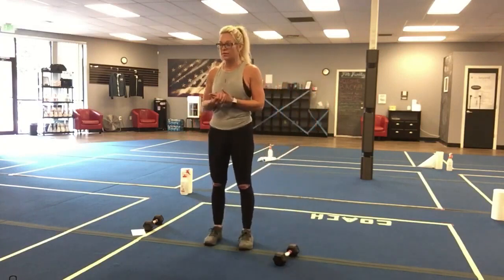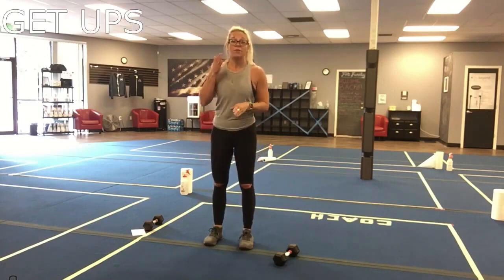FIT BODY WORKOUT #911 FULL BODY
3 Series of 3.
Each set is 60 seconds. Do all 3 before taking a 10 second break.
3 rounds of each series.

Series 1:
Bear Crawl
Get ups (left)
Get ups (right)

Series 2:
Criss Cross Touch
Piston Rows
Russian Twists

Series 3:
High Knee Taps
Crossover Extensions
Hammer Curl to Half Moons

PLEASE WATCH THE VIDEO FOR INSTRUCTIONS AND MODIFICATIONS